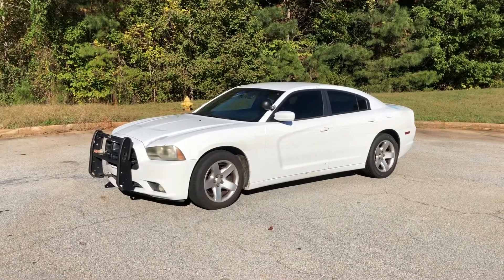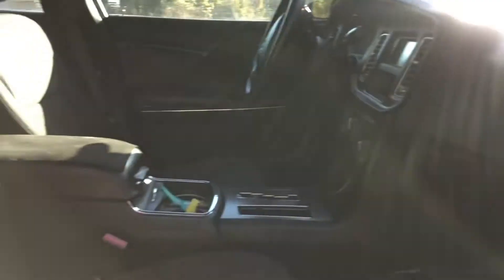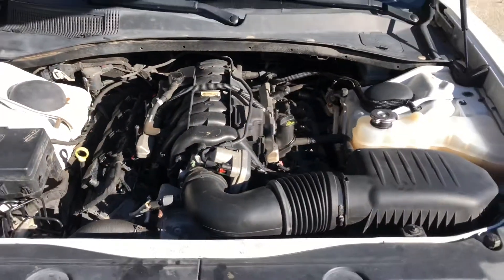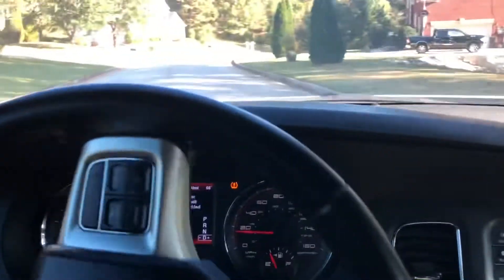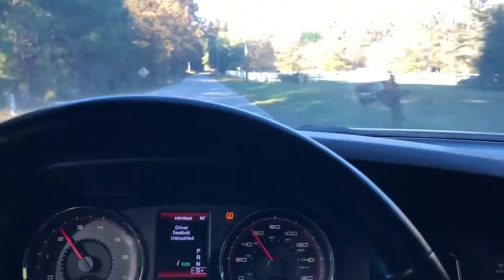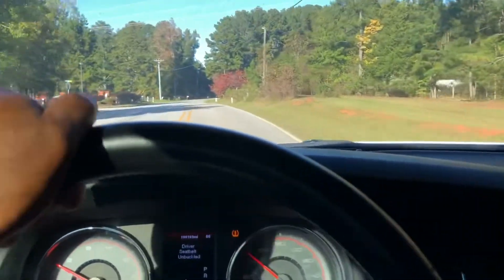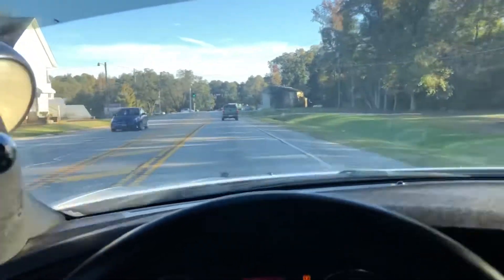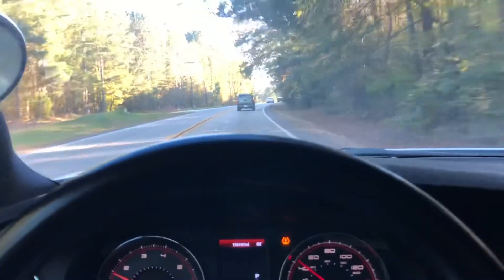Rides with Rowdy Dodge Charger 5.7L Police Pursuit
On this episode of rides with Rowdy we take a look at a 2014 Dodge Charger Police Pursuit package with the 5.7L Hemi! This car has a lot of up side and possibilities for the money.